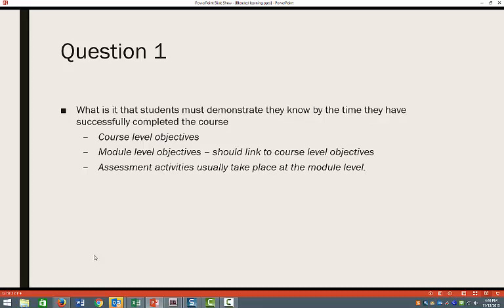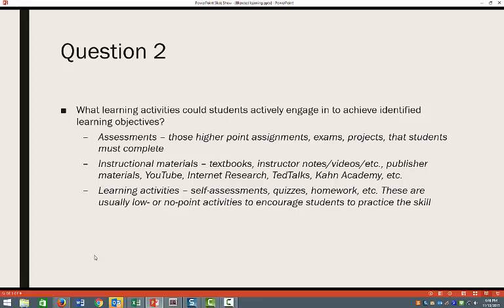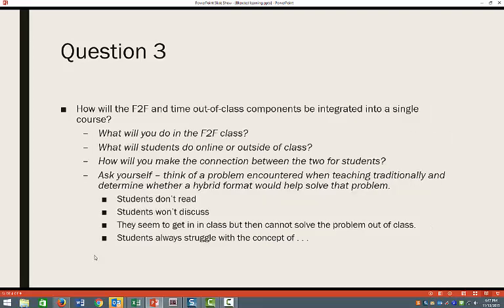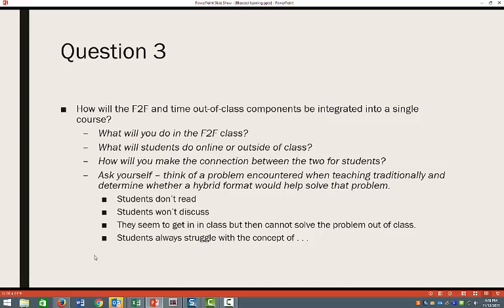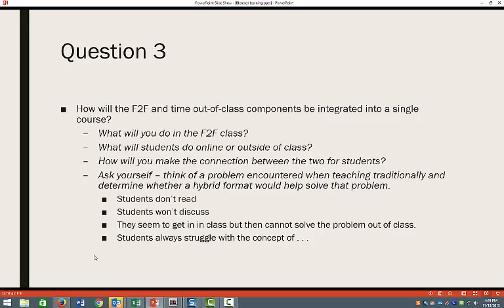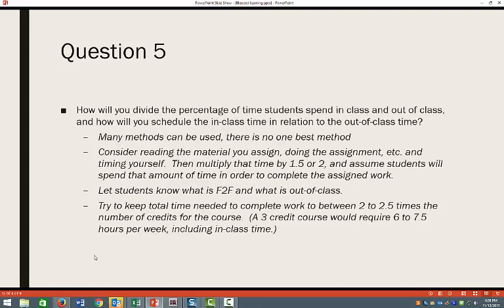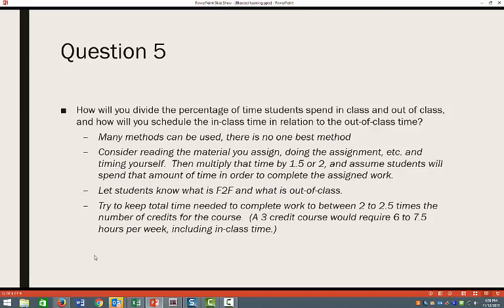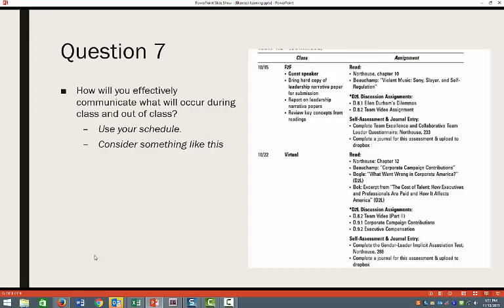Blended Learnign Questions